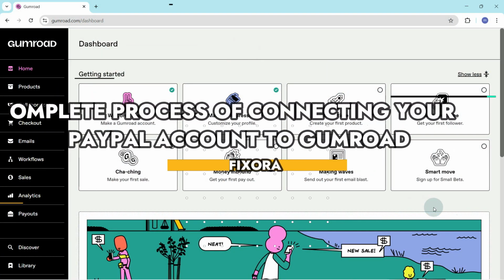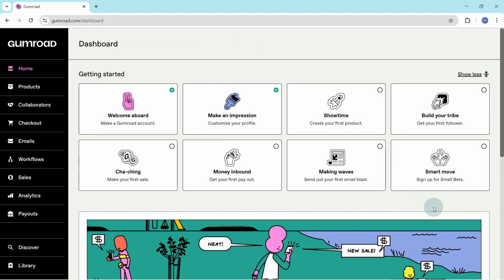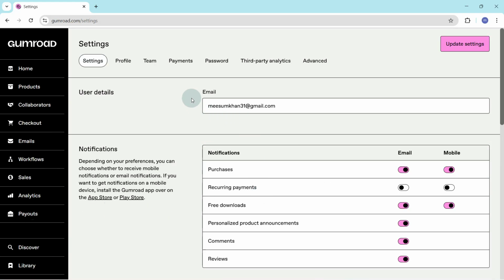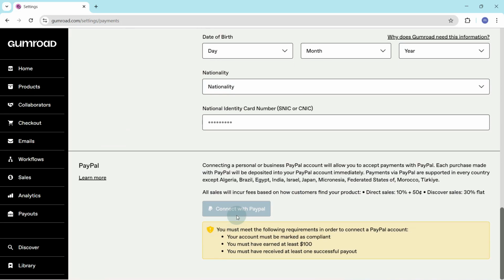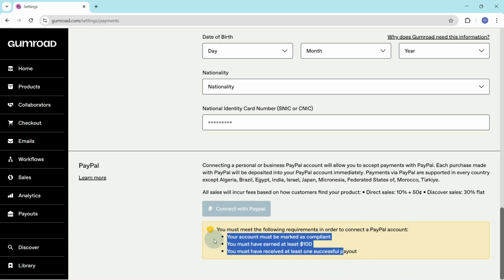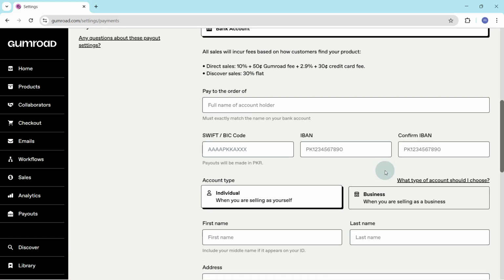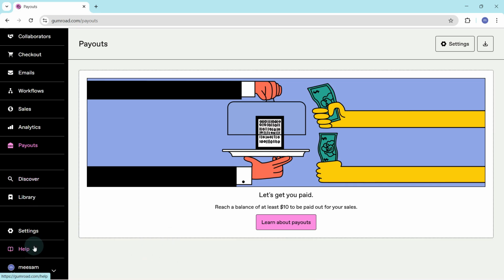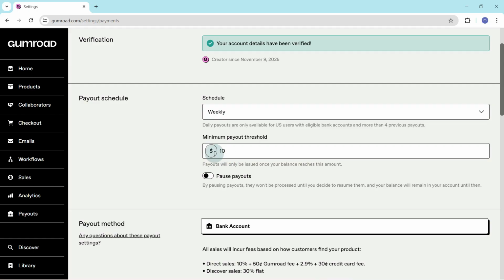How to Connect Your PayPal Account to Gumroad - Step-by-Step Guide (2025)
Learn how to easily connect your PayPal account to Gumroad in this detailed step-by-step tutorial! Whether you're a content creator, digital product seller, or entrepreneur, integrating PayPal with Gumroad is crucial to get paid.

In this video, we’ll cover:

Why you need PayPal for Gumroad: Understand the benefits of linking your PayPal account.

Step-by-step guide: From setting up your Gumroad account to connecting PayPal seamlessly.

Tips and Tricks: Best practices to avoid common issues.

With this video, you’ll be able to accept payments on Gumroad with PayPal, and get started selling digital products and services right away!

📌 Follow Us for More Updates: [Your Social Media Links#GumroadTutorial